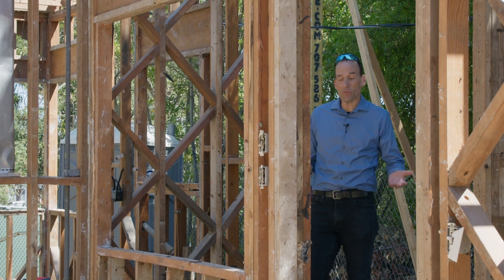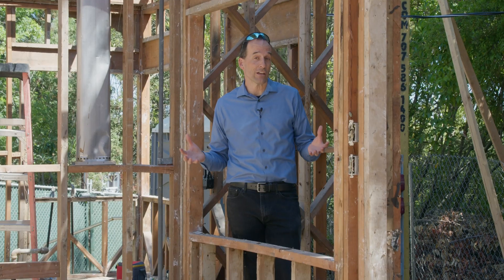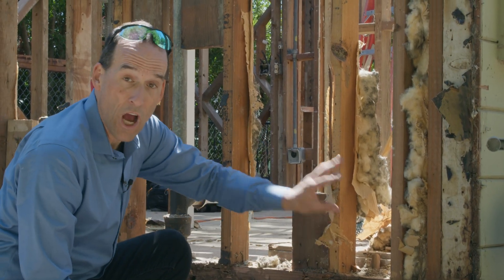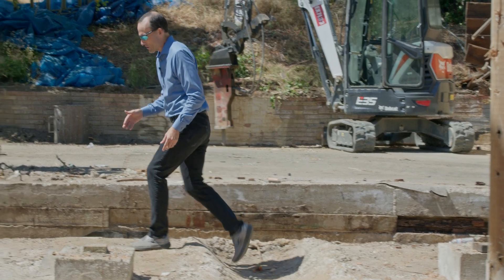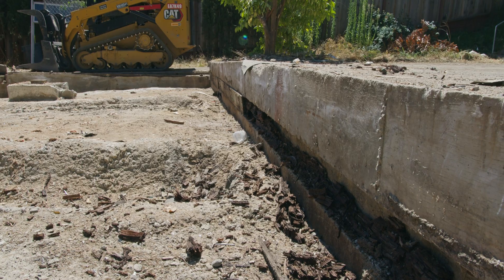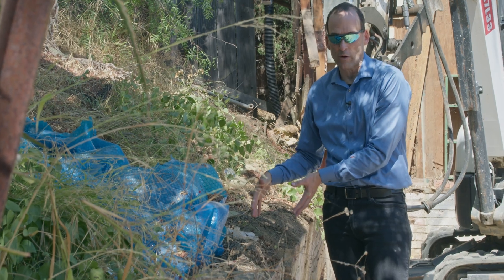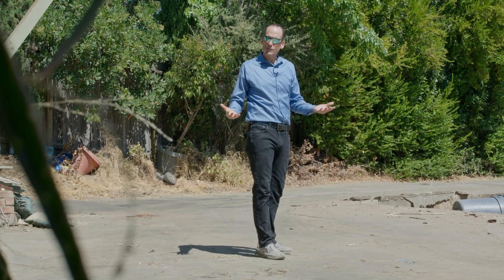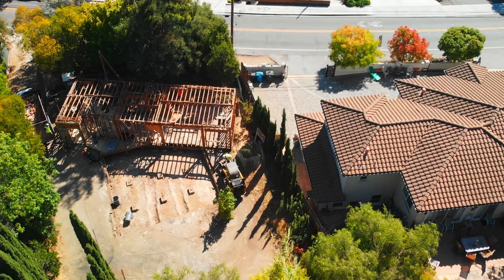These Walls Can Speak…And the Story Isn’t Pretty. Learning History and Science From An Old House.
These walls can speak and the story they tell is not pretty. At the beginning of every project we start with demo and demo of an existing house is like uncovering the clues to a puzzle. The puzzle tells you the story of that house over the ages and perhaps longer. It tells you what was wrong with the house and what was right with the house. It tells you what the structural engineer was thinking, what the architect was trying to do and how the civil engineer failed everybody. And also tells the story quite often about builders who just didn’t understand basic building science and did things that were just plain dumb.  Demolition days are some of my favorite days because I can investigate an existing house and then uncover it’s story. If you would like to know more, follow these videos about the “Vroom Passive House.”